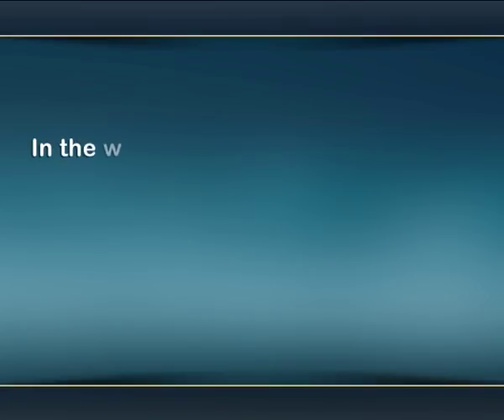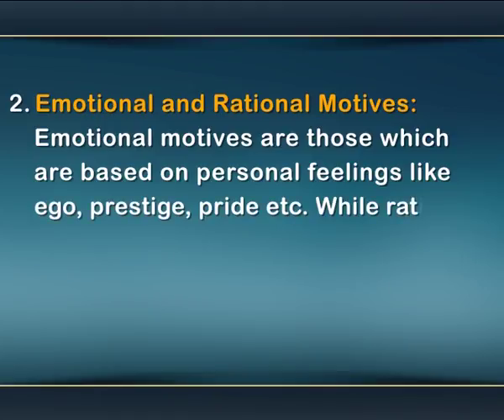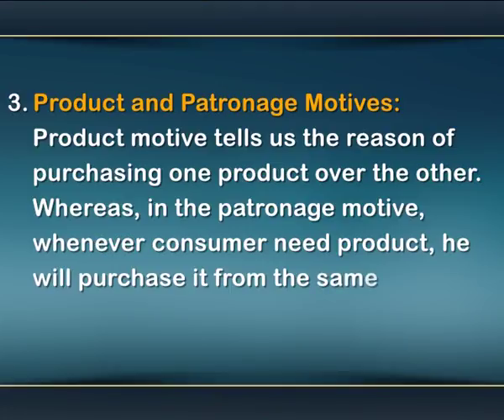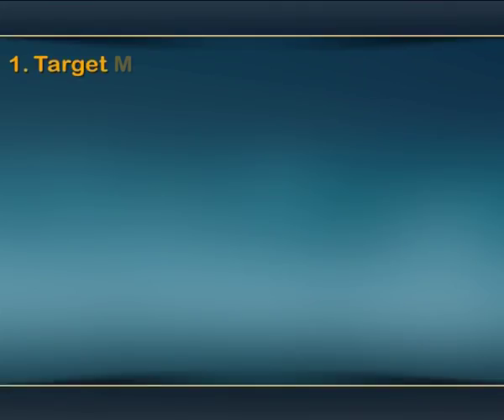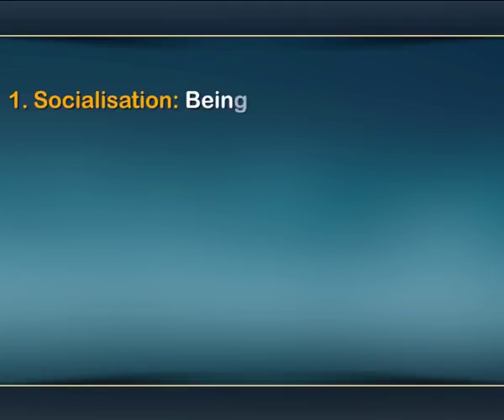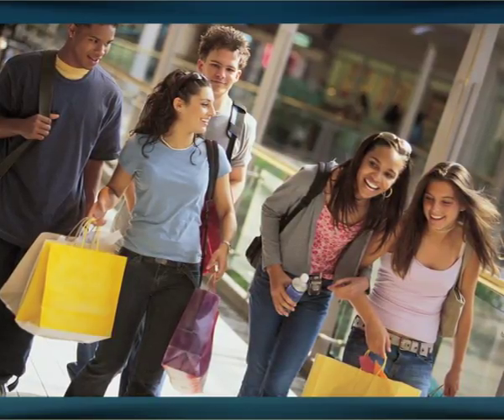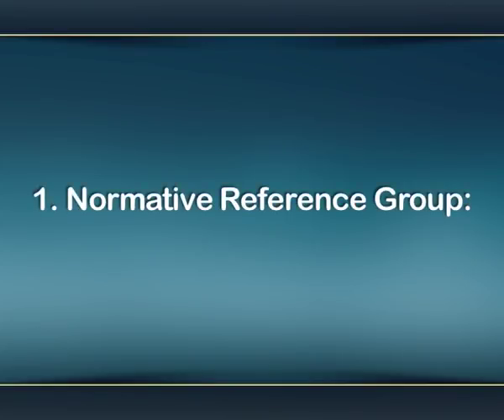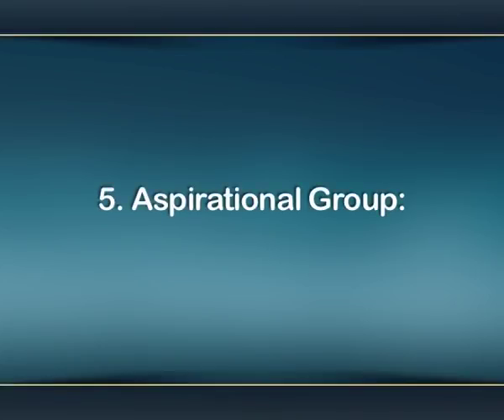8 CH05 MAR 2018 1261